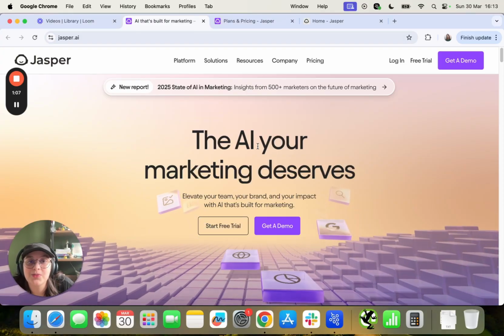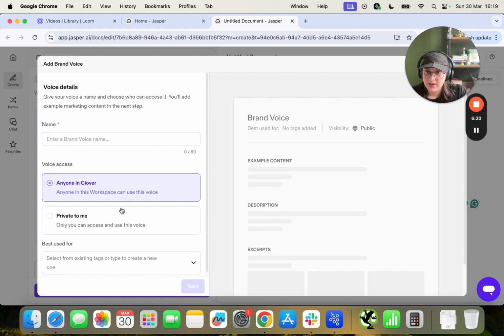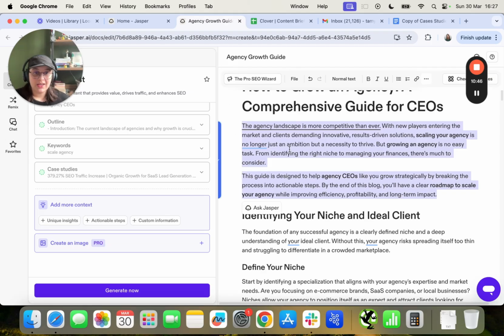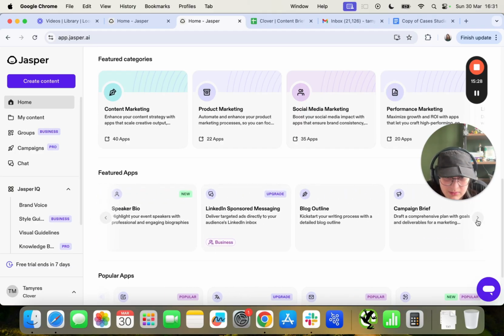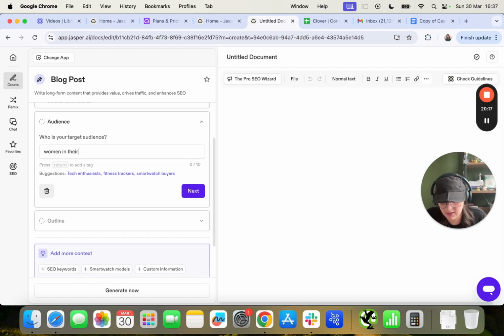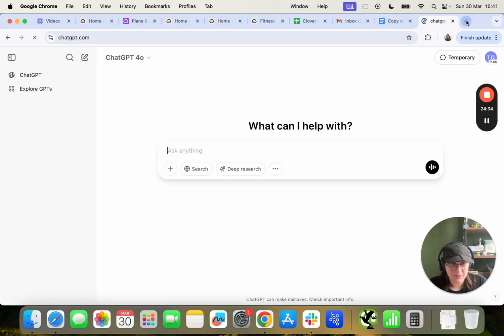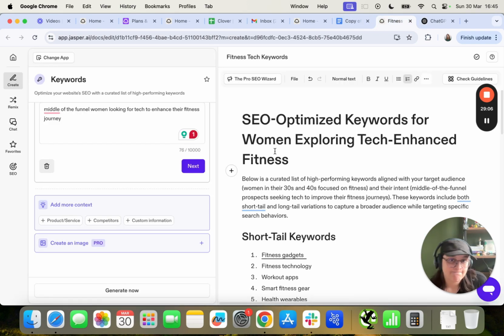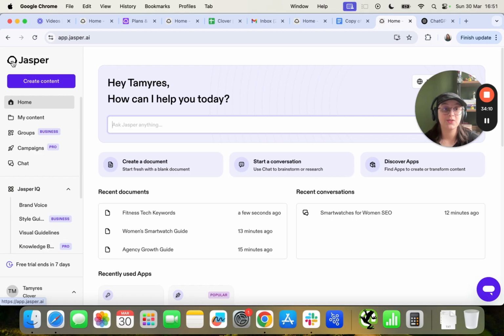Is Jasper AI Worth It for SEO? Comparison with ChatGPT, SurferSEO, and WriteSonic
Is it worth paying $40 to $60 a month for Jasper AI for SEO? 🤔

In this video, I do a full review and compare Jasper with ChatGPT Pro, SurferSEO, and WriteSonic to see which tool delivers the best results for content marketing and on-page optimization.

🔎 What you’ll see in this video:

- Testing Jasper AI for SEO: strengths and weaknesses
- How Jasper compares to ChatGPT Pro and other tools
- Is Jasper still a good option for web agencies and small SEO agencies?
- More efficient alternatives for keyword research and content optimization
- My final recommendation: is it worth the investment?

📈 Looking to scale your SEO or web agency?

00:00 Introduction to AI Tools
04:32 Exploring Jasper Features
10:00 Content Generation Insights
20:00 Evaluating SurferSEO
30:00 Final Thoughts on Tools